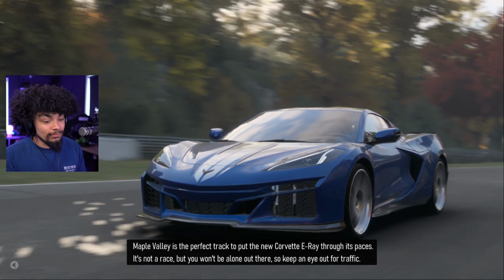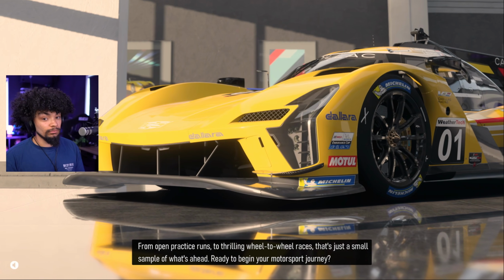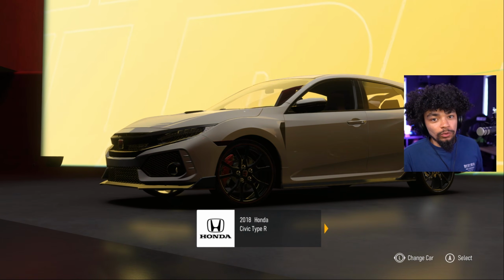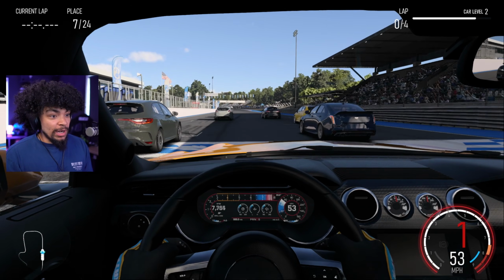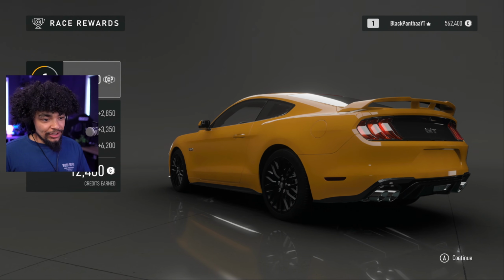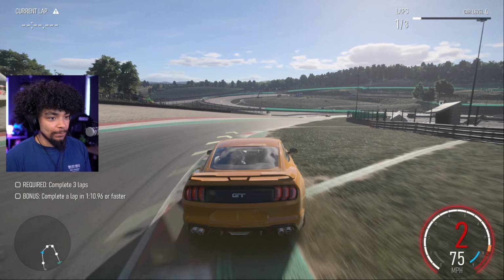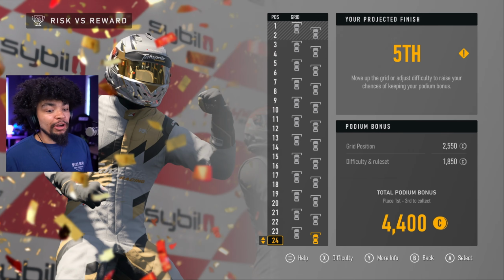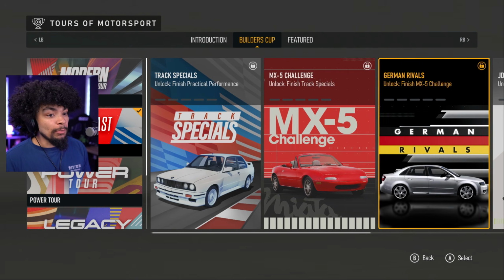The Truth about Forza Motorsport 2023...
Thanks Xbox for early access to the game ad - I was going to call this an honest look at Forza Motorsport but it turns out that's a popular title... first impressions mixed in with my thoughts on the new Xbox exclusive Forza Motorsport 8.